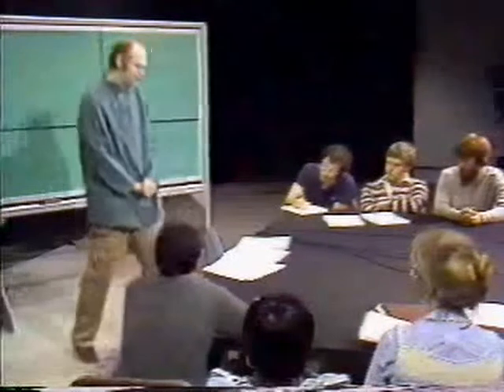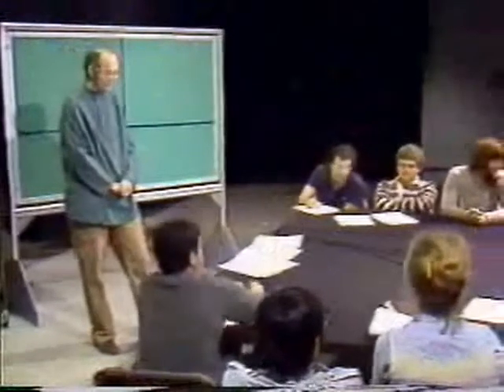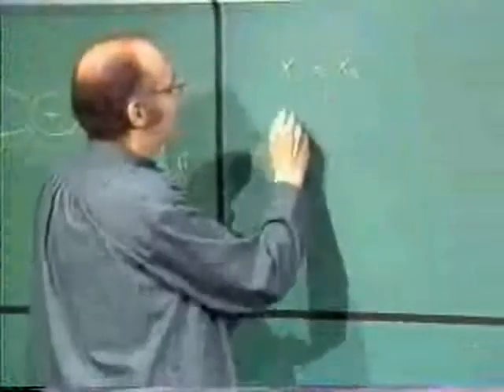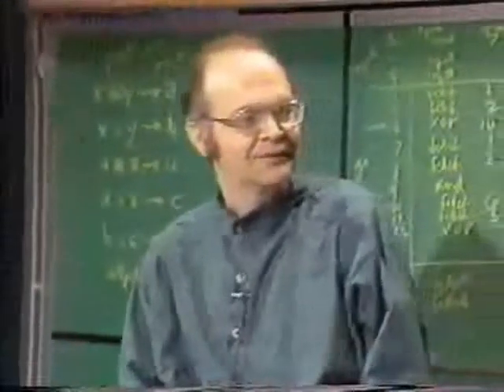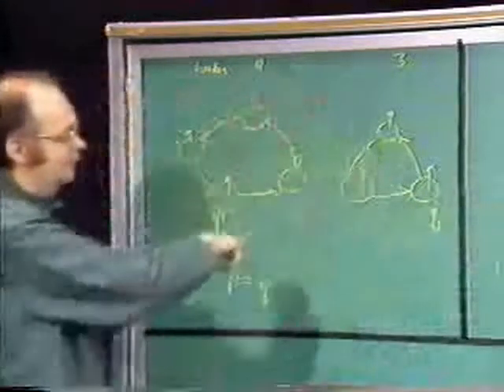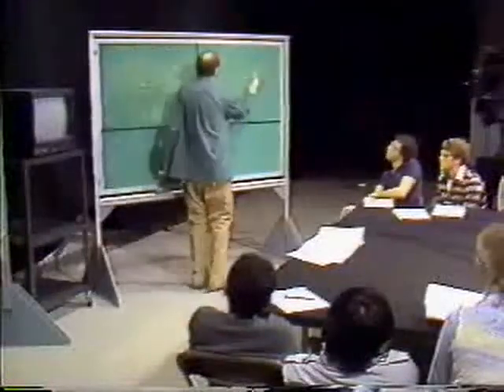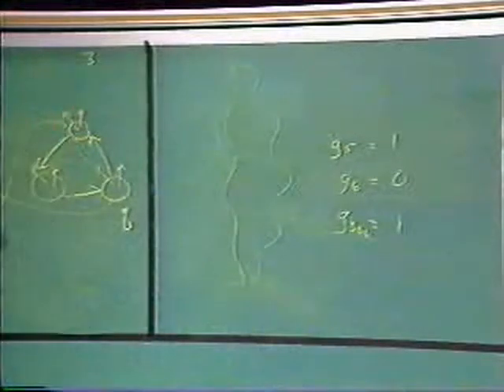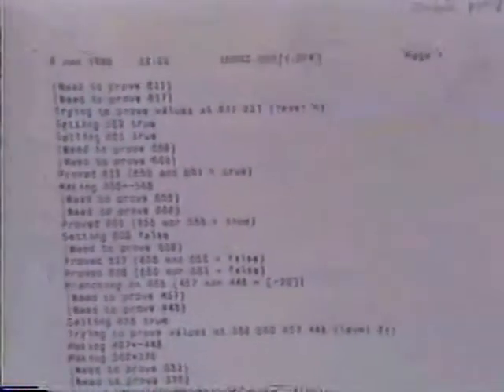Stanford Lecture: "Aha" Sessions - Problem 3 - Hardware fault detection Part 4